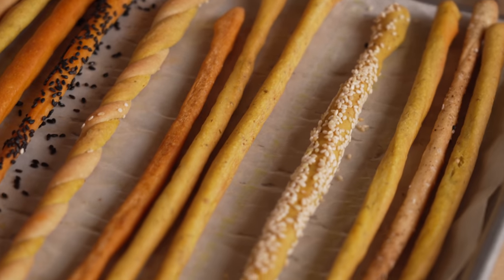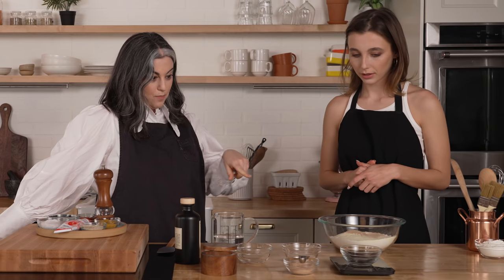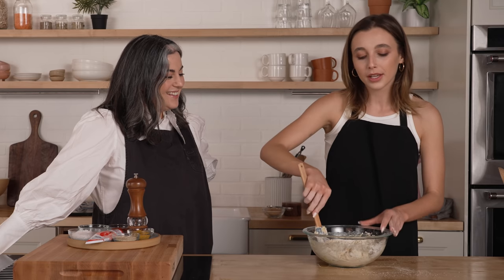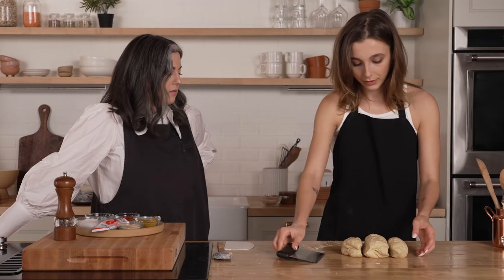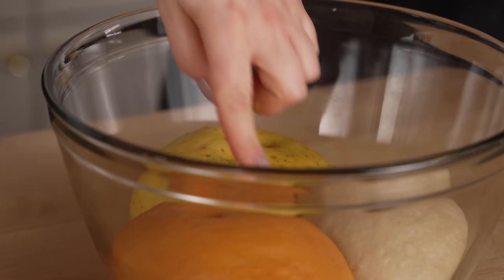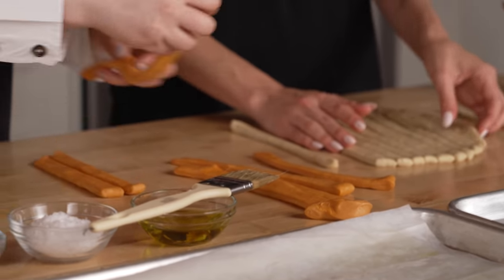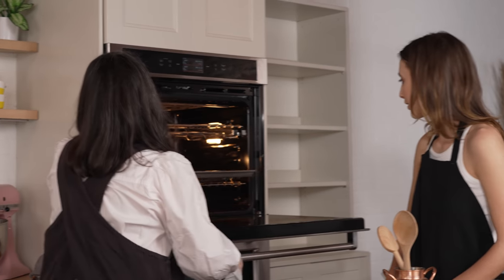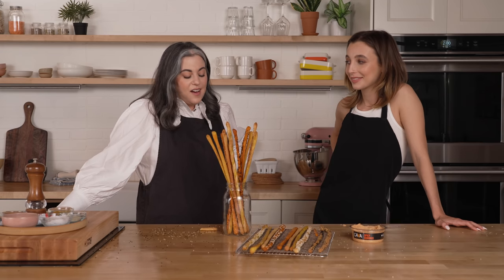Emma Chamberlain Makes Breadsticks With Claire Saffitz | Dessert People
Emma Chamberlain x Claire Saffitz is a match made in CAVA Spicy Hummus heaven.  Get Emma’s Fire Bowl and Emma’s Spicy Snack this week at CAVA restaurants nationwide (it’s only around until Tuesday, April 26th!). And, be sure to pick up CAVA Spicy Hummus at Whole Foods to pair with Claire’s perfectly crispy Olive Oil Breadsticks.

In this special episode of Dessert People, we took our show on the road to sunny Los Angeles and spend some time in the kitchen with Emma Chamberlain, hummus connoisseur and YouTube sensation. Watch Emma and Claire make Crispy Olive Oil Breadsticks with all sorts of flavorings and toppings, perfect for dipping and sure to dazzle your friends and guests at any party.

Crispy Olive Oil Breadsticks
Dough Ingredients
400g bread flour
100g semolina flour
10g salt
1 teaspoon active dry yeast
270g water
75g olive oil
50g starter

Flavorings
Tomato paste and paprika
Turmeric and cumin
Parsley and garlic

Toppings
Black and white sesame seeds
Flaky salt and pepper

Video Breakdown
0:00 Start
0:01 How To Make Breadsticks

Photographer: Alex Lau
Food Stylist: Sue Li
Prop Stylist: Astrid Chastka

Video Series:
Producer/Director/Camera: Vincent Cross
Camera Operator: Calvin Robertson
Sound Engineer/Music: Michael Guggino
Editor: Hal McFall

Animation Credits:
Character Designer/Animator: Jack Sherry
Character Rigger: Johara Dutton
Background/Prop Designer: M. Cody Wiley
Background Illustrator: Jagriti Khirwar